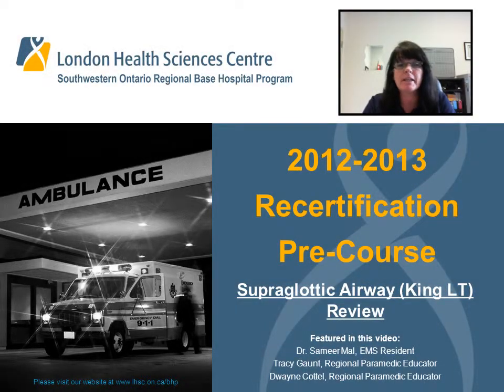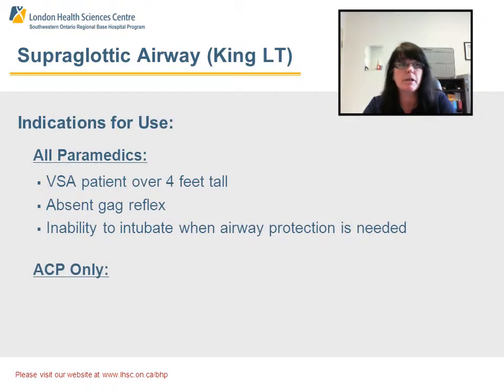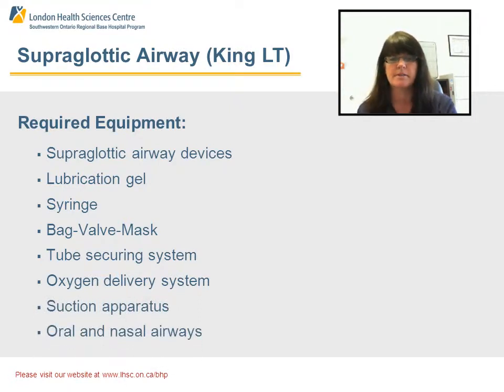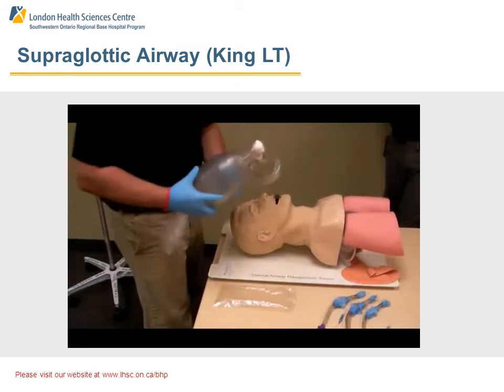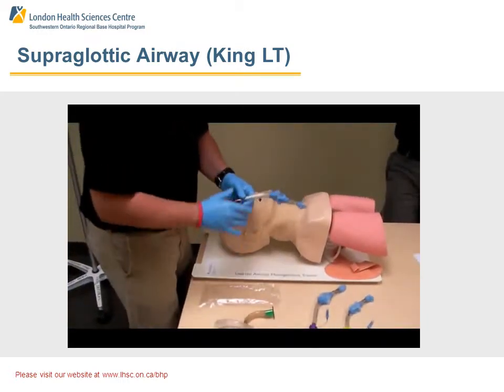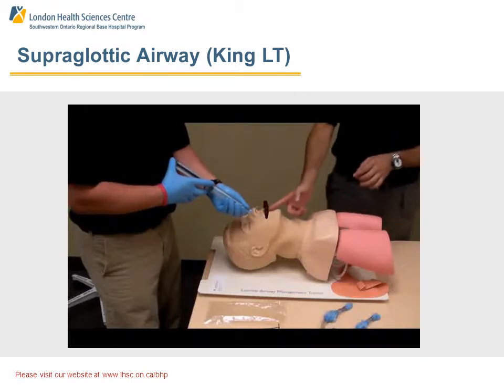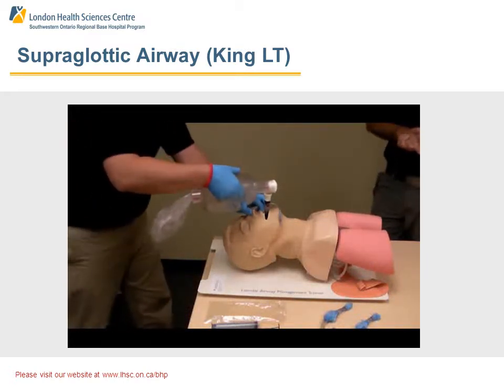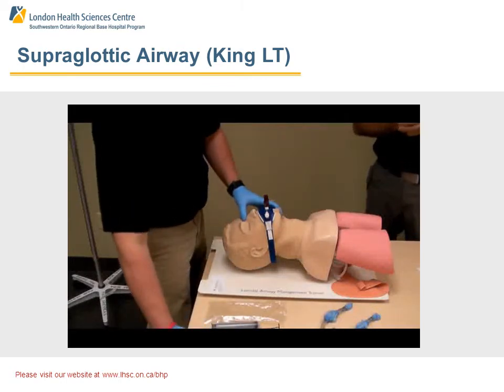SWORBHP Recert Precourse 2012-2013: Supraglottic Airway (King LT)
Module 3: Supraglottic Airway (King LT) Webinar

Presentation by: Tracy Gaunt, Dr. Sameer Mal & Dwayne Cottel

Introduction:
The King LT is a supraglottic airway device used by all paramedics within SWORBHP. It is designed to be placed in the esophagus, and when both cuffs are inflated, introduces oxygenated air into the trachea. Learn more about how the King LT is inserted and why it is can be an effective tool for ventilation from this video.